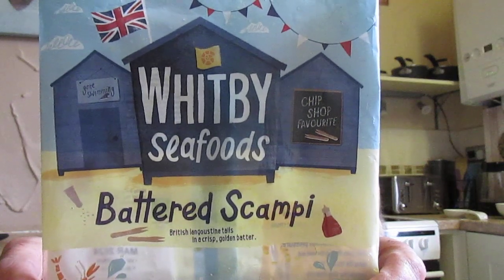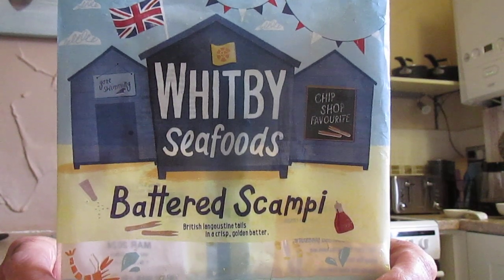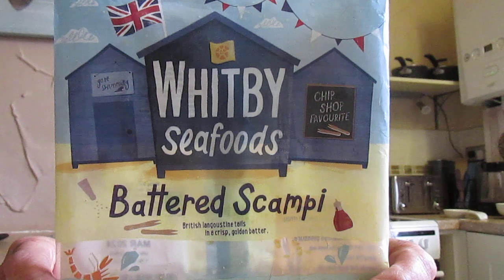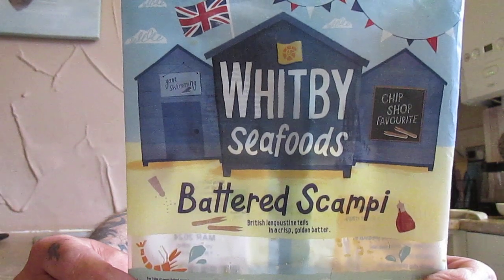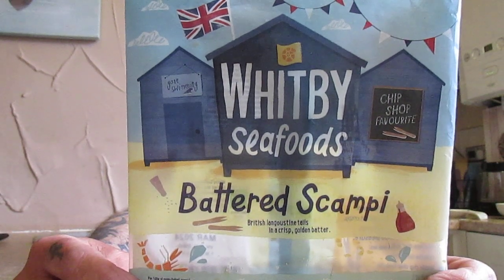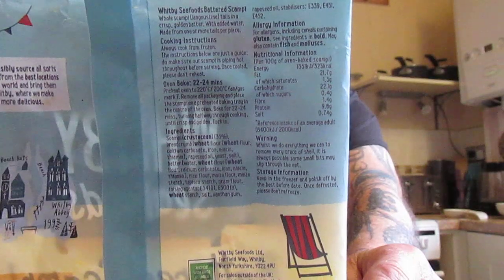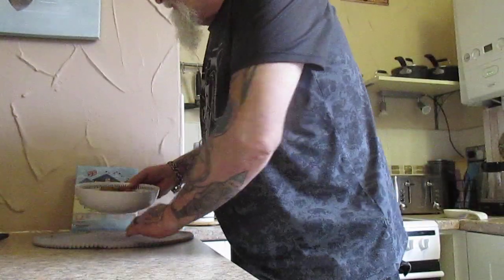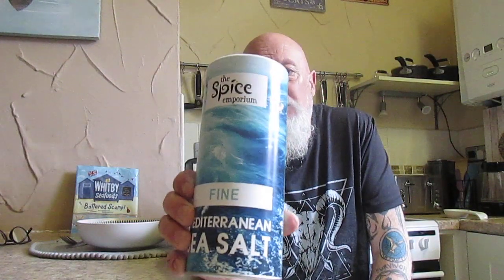Battered Scampi - Whitby Seafoods - Farmfoods - £1.59p -Food Review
I saw these battered Scampi from Whitby Seafoods in Farmfoods at £1.59p and decided to review them .
The Batter was perfectly cooked and perfectly seasoned , it had a really good crispiness and crunch to it - it was really good on its own and even better with the addition of salt,vinegar and lemon juice , the Langoustine tails within were very tender ,very juicy and had a great flavour , if you like seafood you will enjoy these and I will certainly be buying them again , I score these 10 out of 10 all day long ! great price,great flavour.
Layla put in an appearance and decided to have a cough or two ! she is now asleep behind me snoring like a pig !